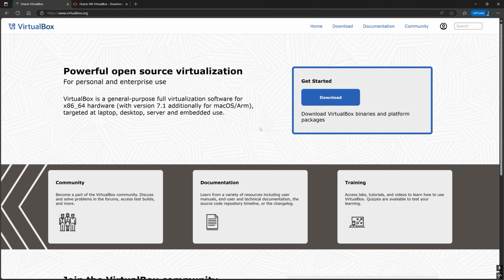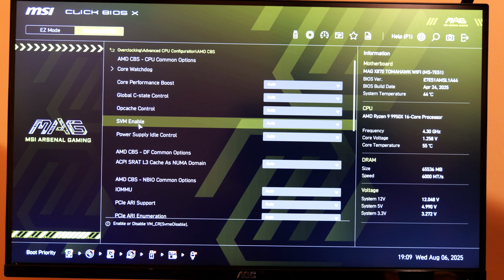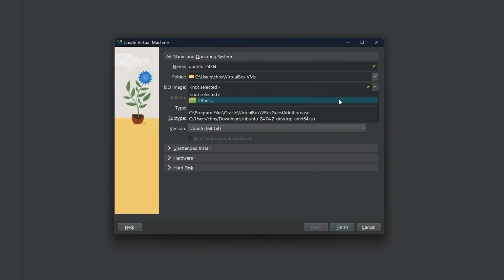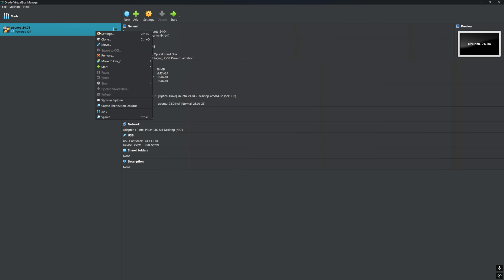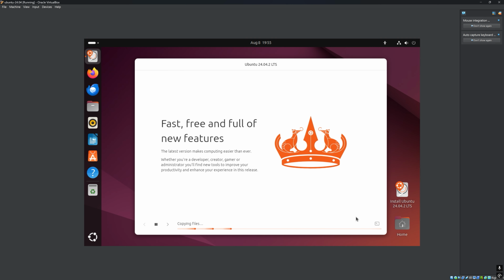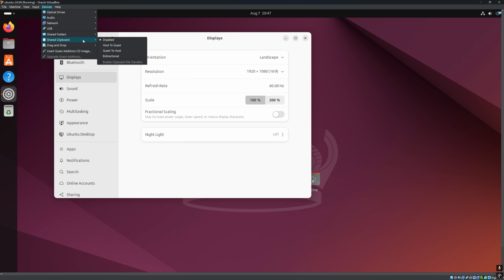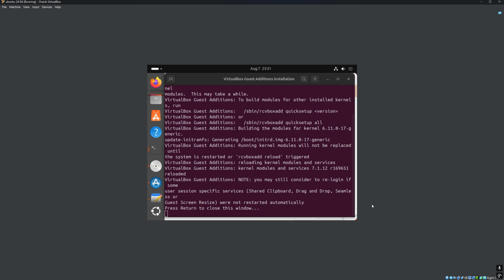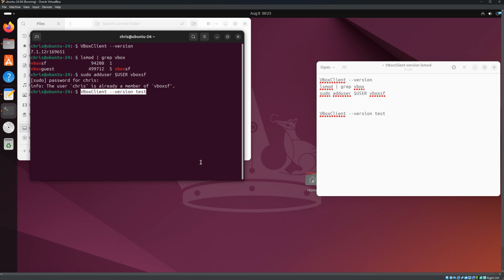How to Install VirtualBox and Create an Ubuntu VM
In this video, we go over how to run an Ubuntu Linux VM on Windows using VirtualBox. This includes enabling virtualization, installing VirtualBox (skipping unattended install), going through the Ubuntu post-installation steps, installing guest additions (including their dependencies), and testing guest additions features (shared clipboard, shared folder, screen resizing).

IMPORTANT INFO
Where VBoxGuestAdditions.iso is located on Windows: C:\Program Files\Oracle\VirtualBox

IMPORTANT COMMANDS
Terminal commands to run before installing guest additions:
Test that guest additions were installed:
VBoxClient --version
lsmod | grep vbox
Give yourself permissions for shared folders: sudo adduser $USER vboxsf
Copying and pasting from and to the terminal in the vm: Ctrl-Shift-C or Ctrl-Shift-V

0:00 Downloading VirtualBox and Ubuntu
0:35 Enabling virtualization in the BIOS
1:46 Troubleshooting advisories
2:25 Creating the Ubuntu VM
4:29 Running the Ubuntu VM
6:52 Installing VirtualBox Guest Additions
8:58 More testing and Outro